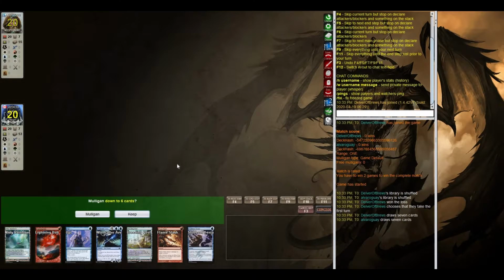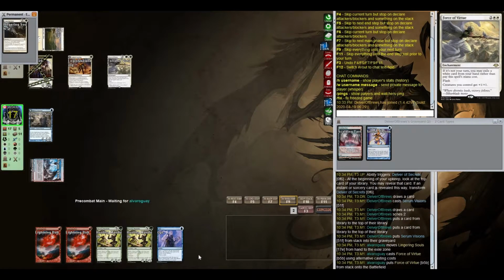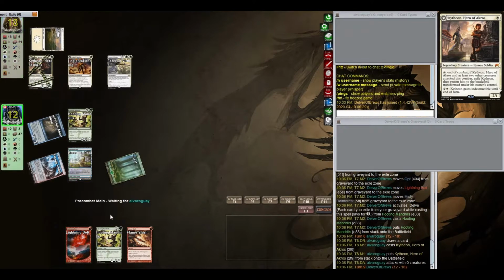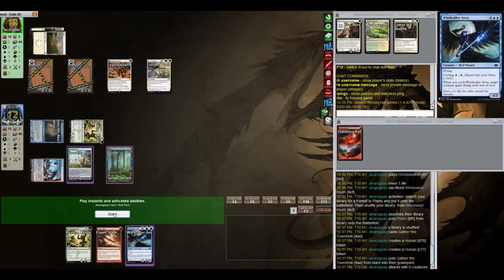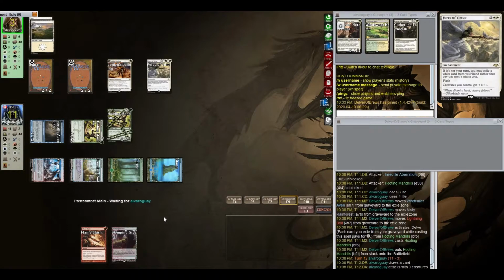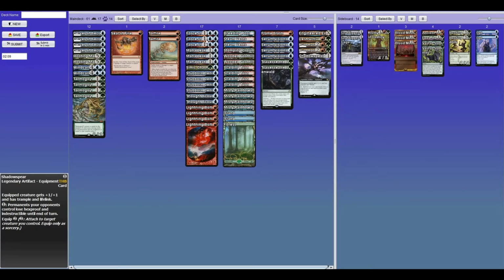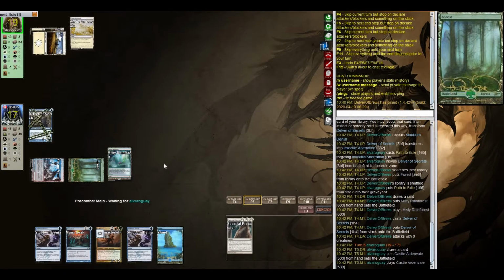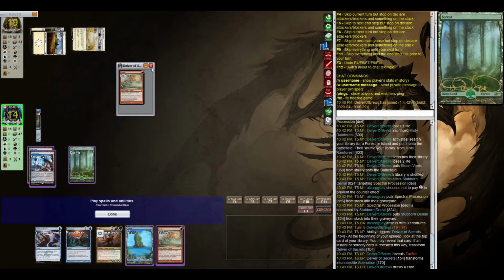MTG Modern: Temur Hooting Delver vs Mono White Tokens Rematch! - MTG gameplay on Xmage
Can a revised version of Mono-white tokens try and get past our defenses? Maybe! Though I think Temur Delver is well equipped for this kind of onslaught.